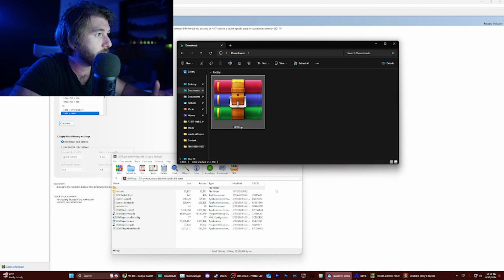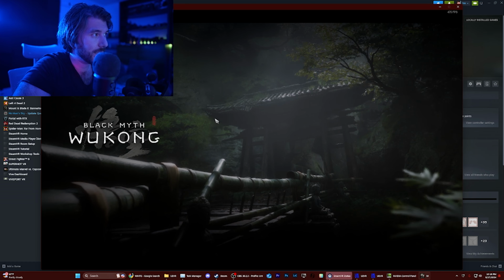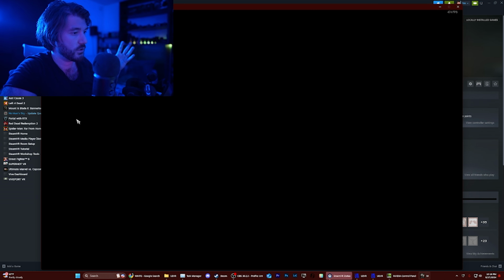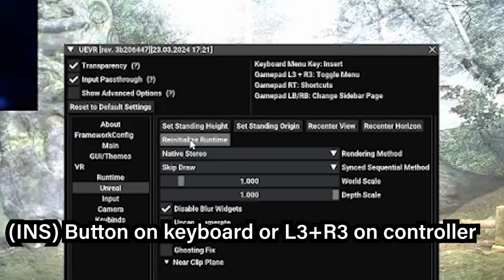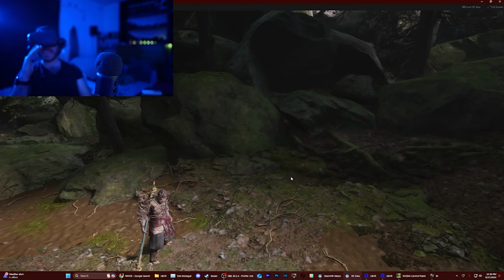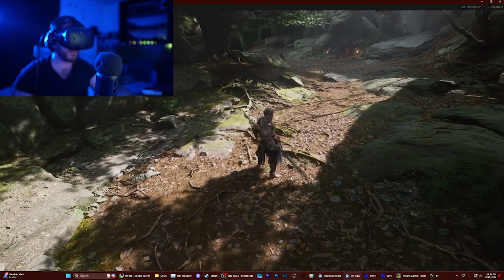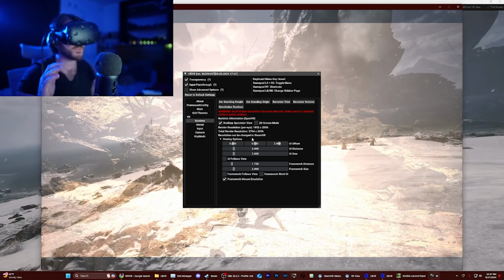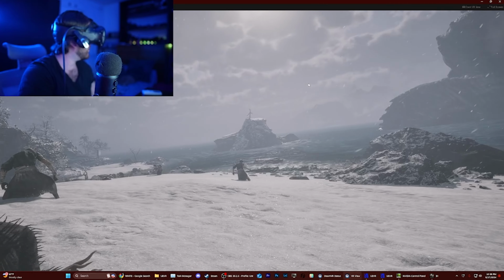Black Myth: Wukong in Virtual Reality!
Equipment I use:
Favorite Video Lens
Lav Microphone
Shotgun Microphone
Handheld Microphone
Audio Recorder
Light Kit